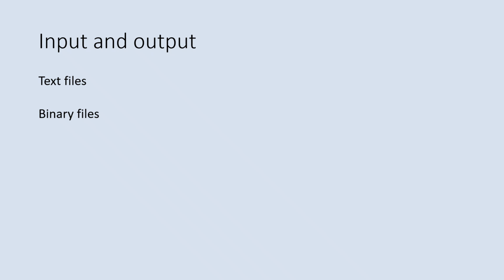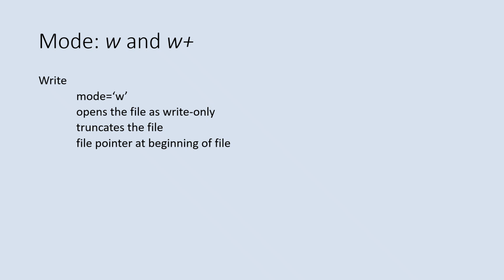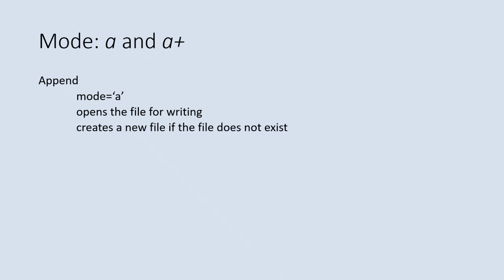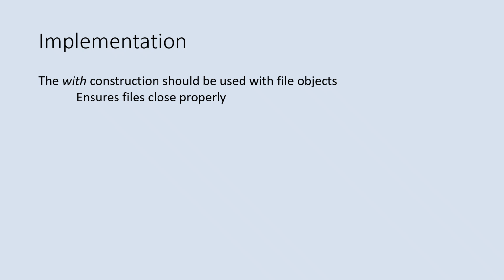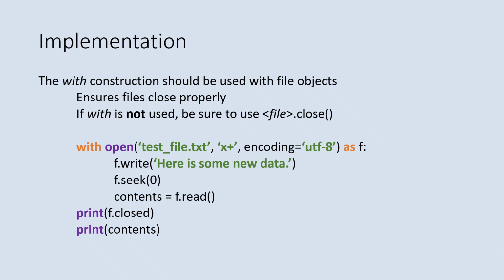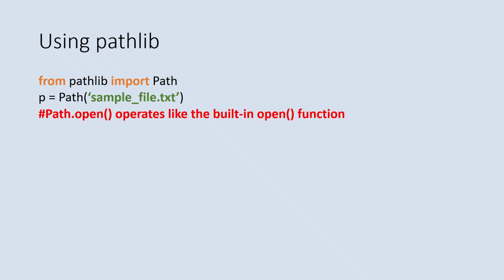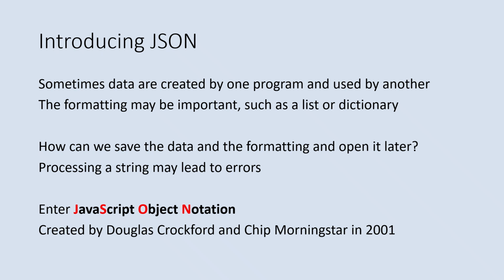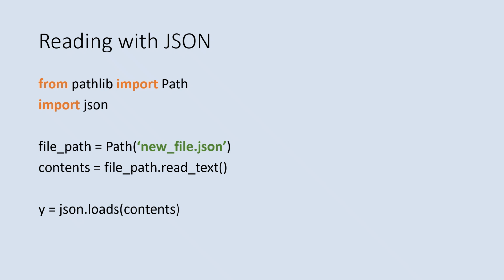File IO in Python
This introduction to file I/O in Python includes a brief discussion of the open() function, the pathlib library, and JSON files.